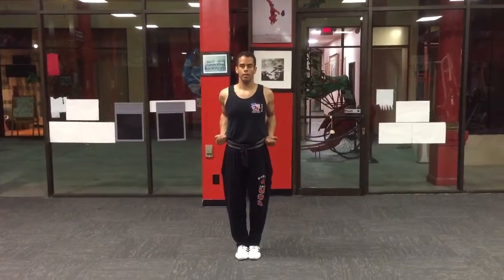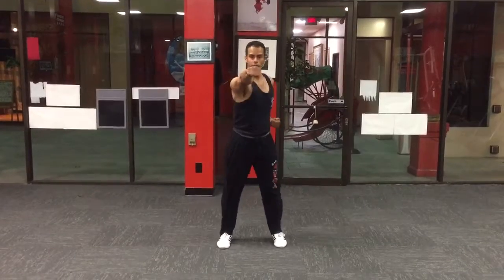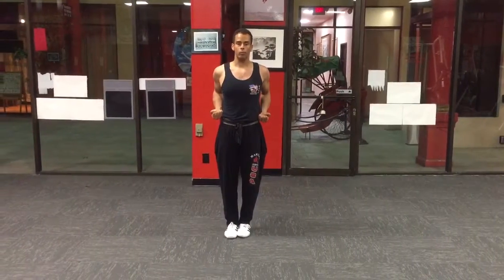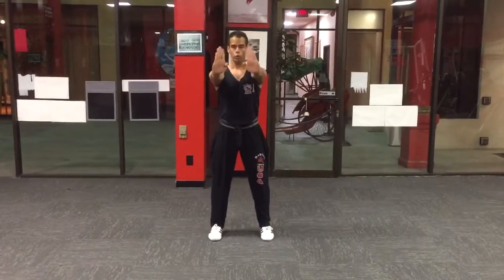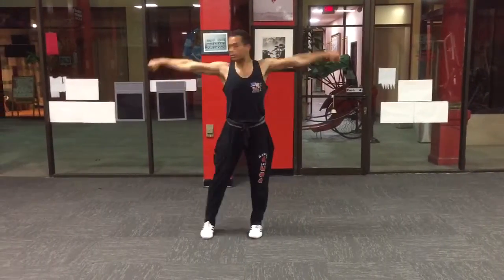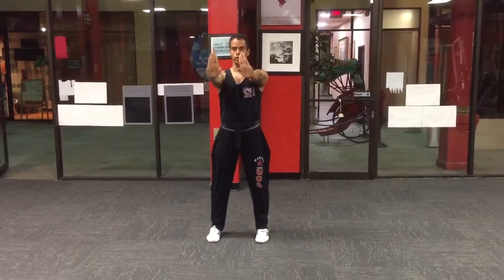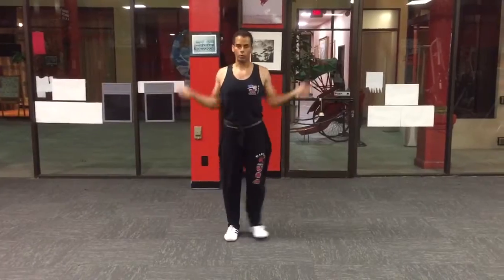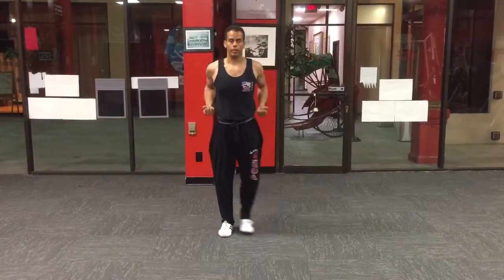Lv-1 (hands)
Single Punch, 3 Hand Formation